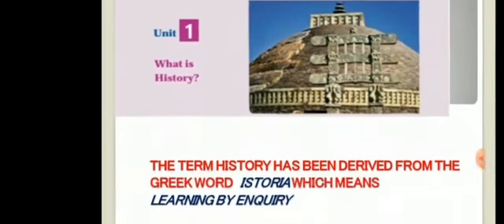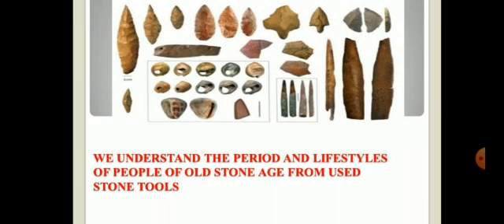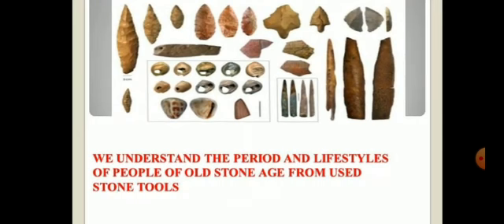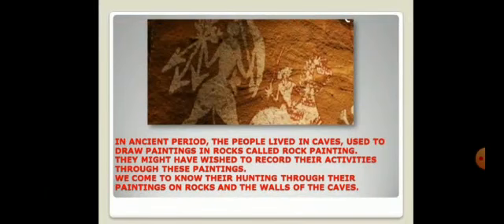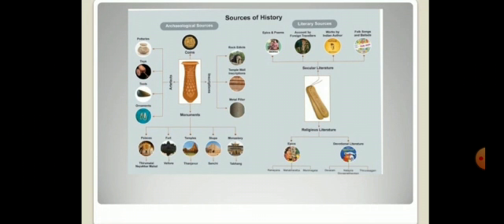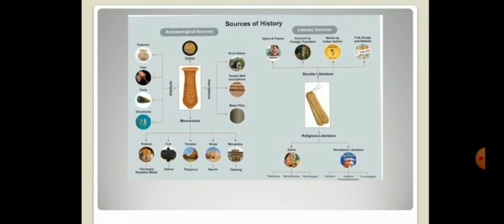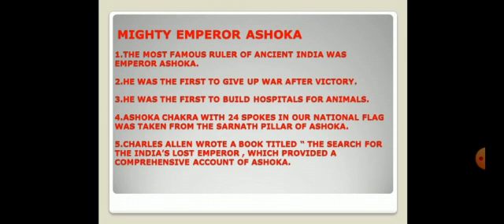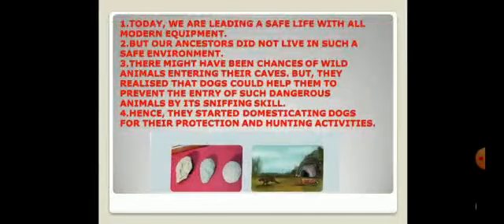Class 6/TNB/Social Science/Session 12